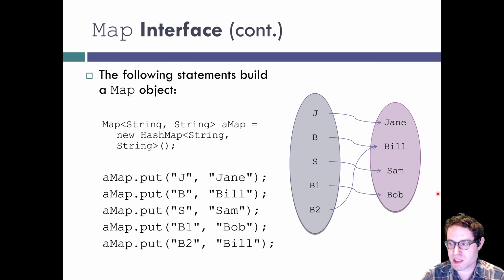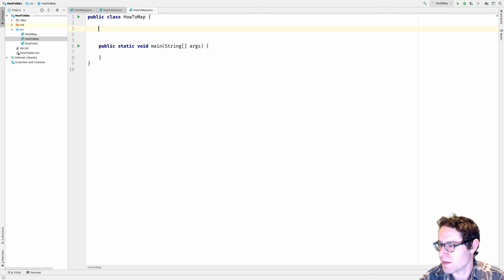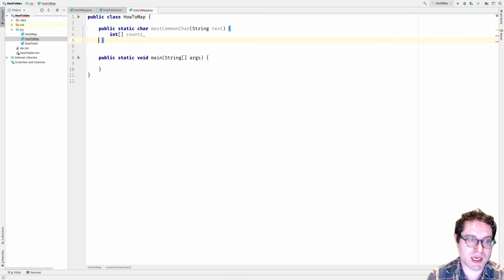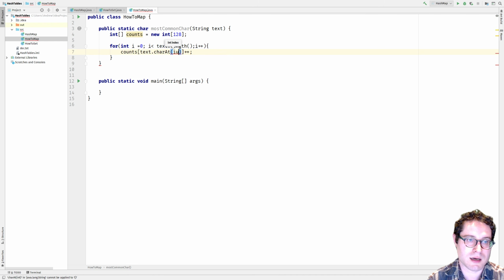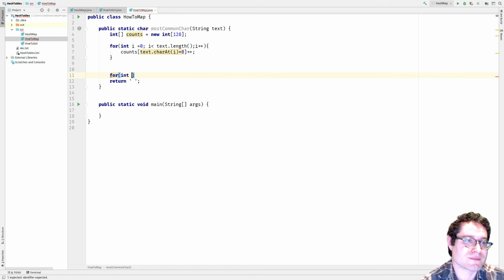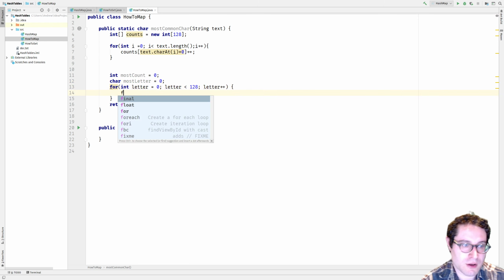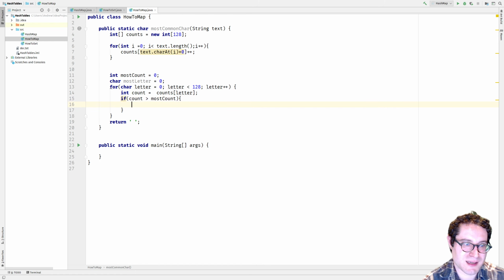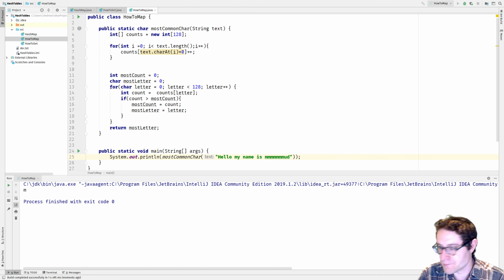(Optional Video) Counting Character Frequencies the hard way